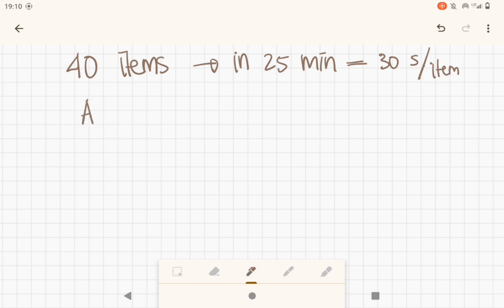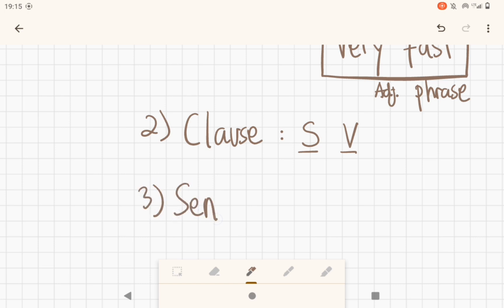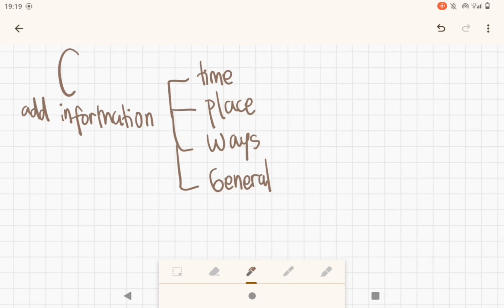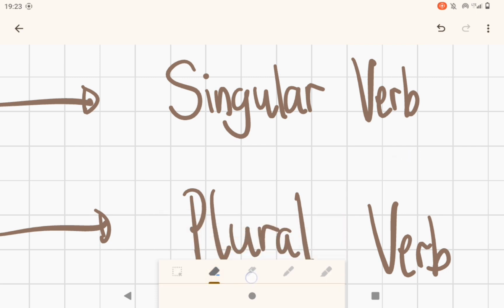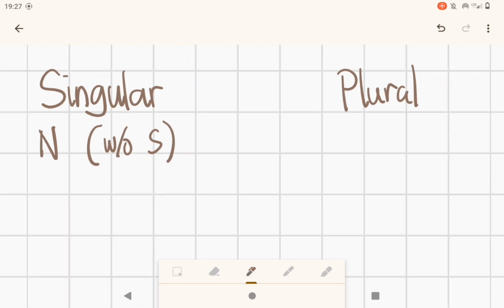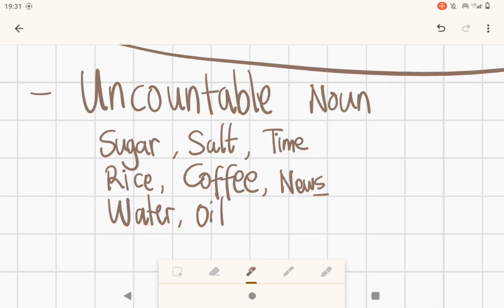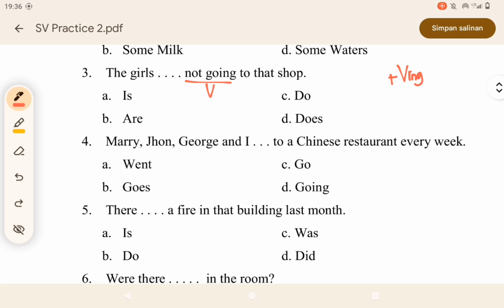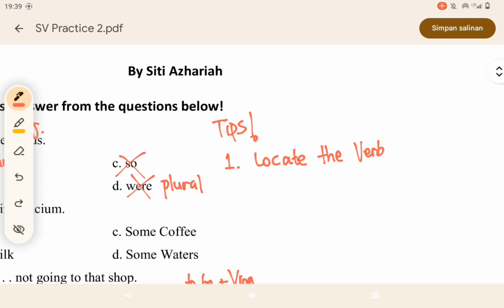STRUCTURE - PART 1 - SUBJECT VERB AGREEMENT